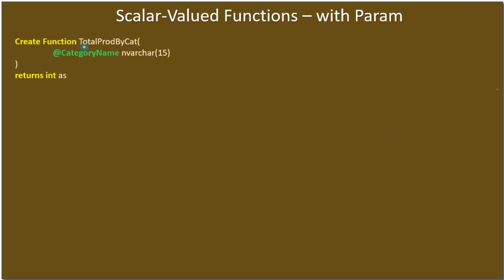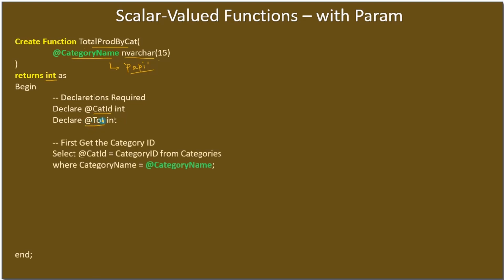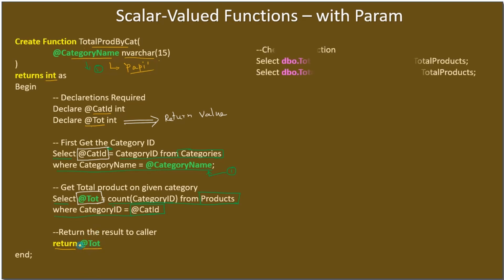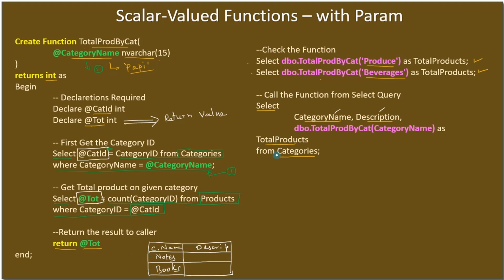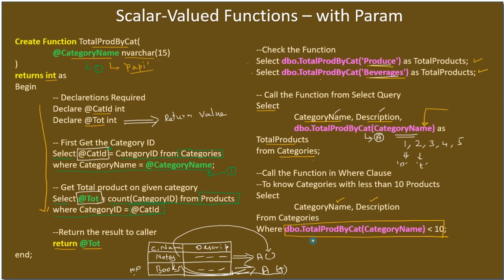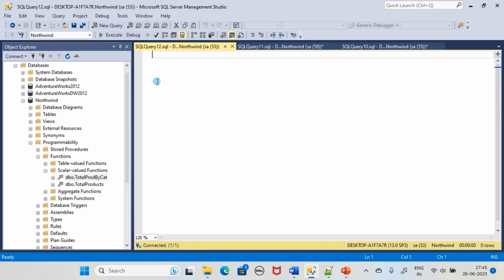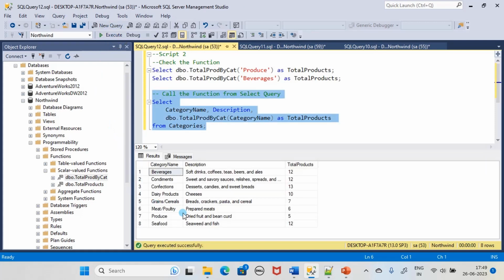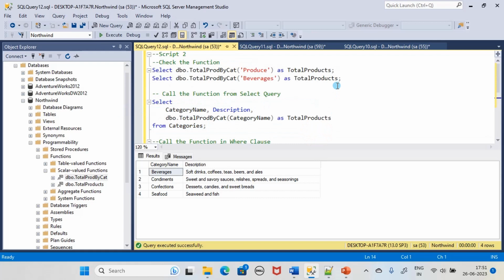Scalar Valued Functions | Part 3 - With Parameters | SSMS TSQL Tutorial #109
In this SQL Server Tutorial, we will create a function which accepts parameter. Then, we will see how to use it in the select list & where clause.